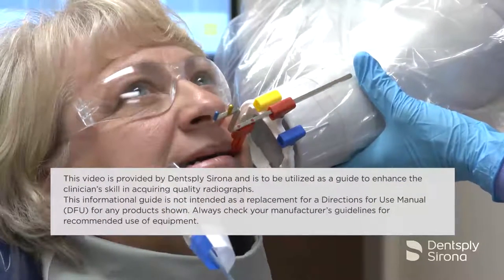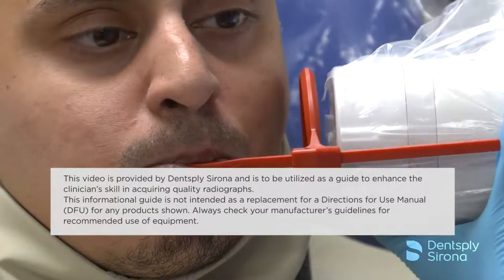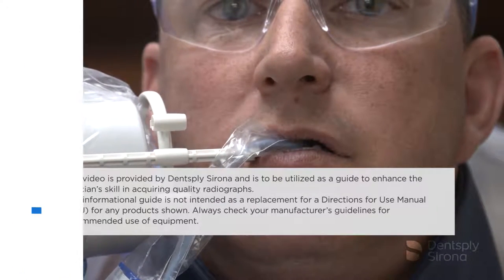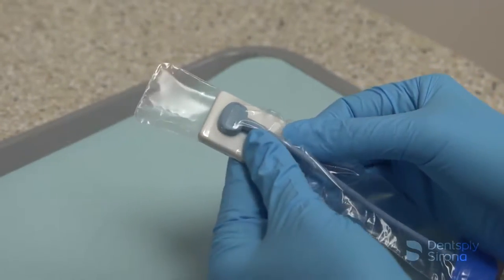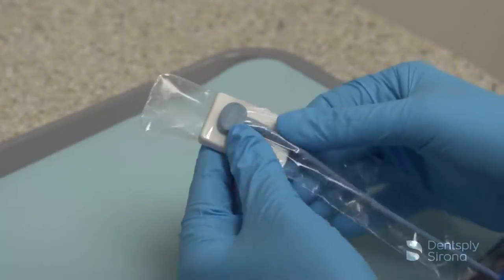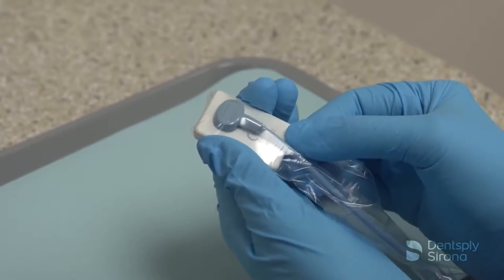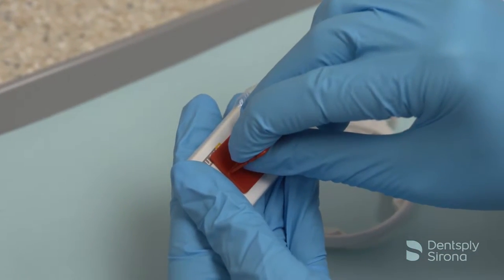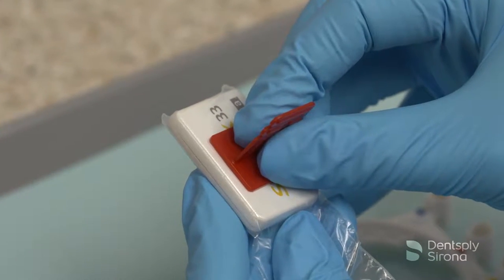Fastabs Bitewing Sensor Holder Assembly | Dentsply Sirona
Indicated for horizontal and vertical bitewing radiographs when using digital sensors, the FASTab Bitewing Holder is a disposable adhesive bitewing tab.